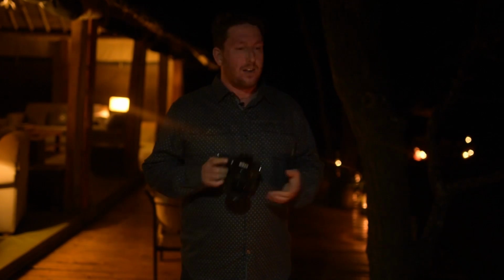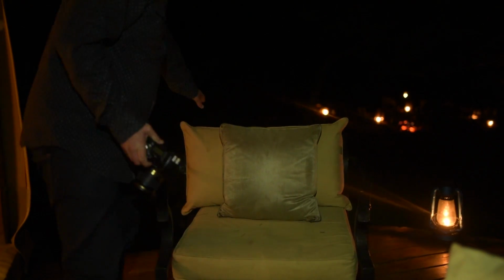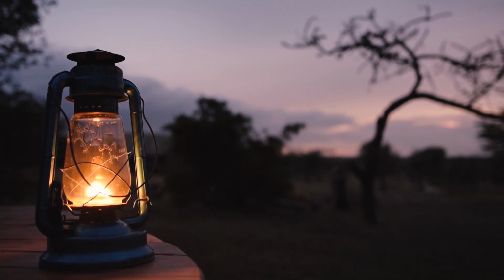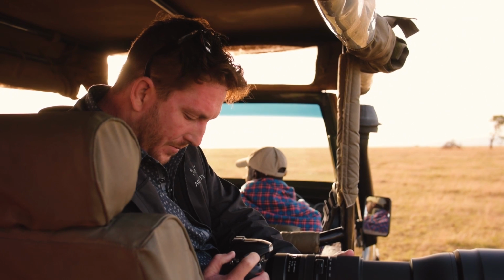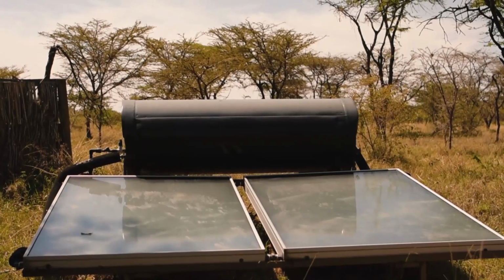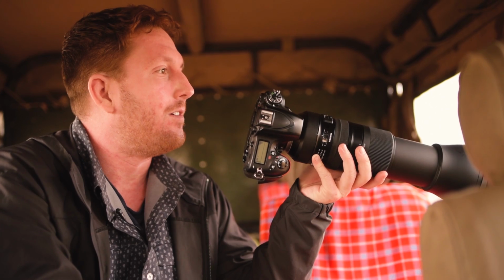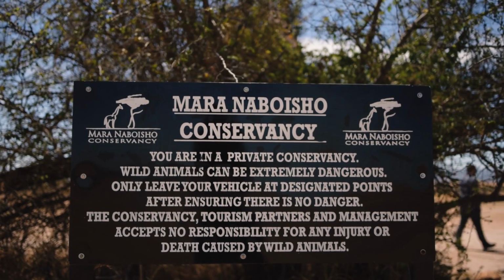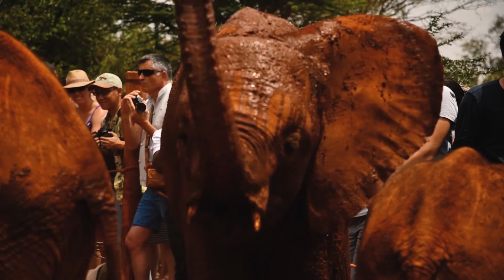Photographing Stars in Kenya